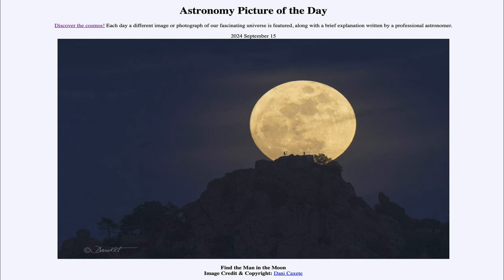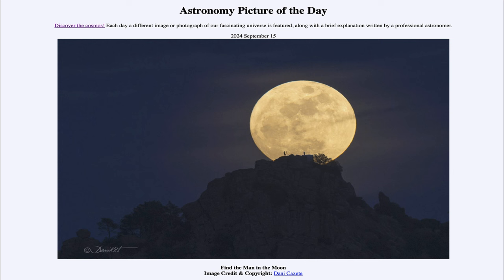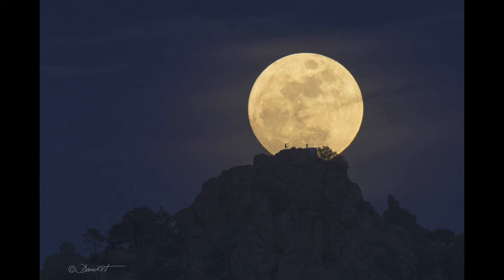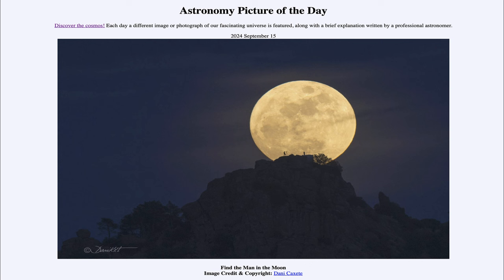2024 September 15 - Find the Man in the Moon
In today's image, we see an image of the full moon. You can also see the "Man in the Moon" in the patterns of the maria on the near side of the moon.